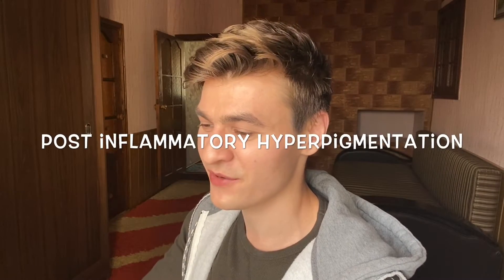PURITO Centella Unscented Serum | Review | Best K-Beauty Serum in the World